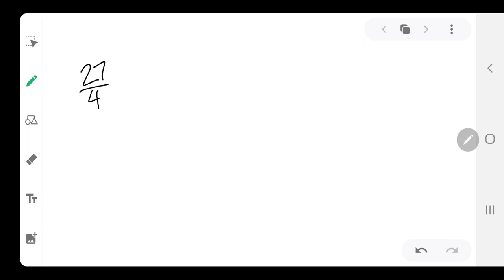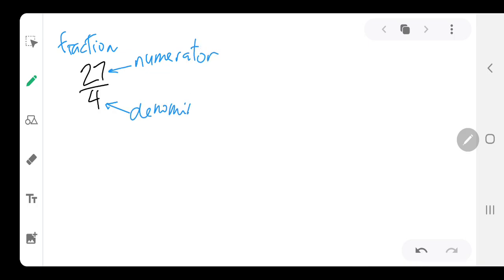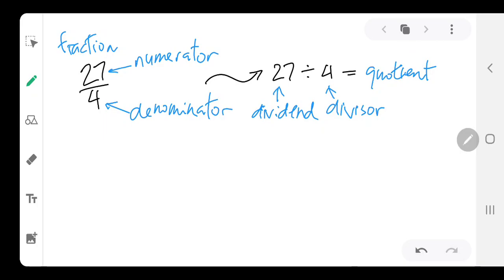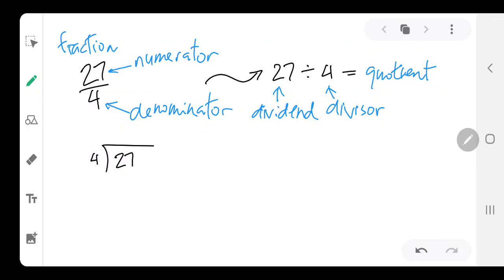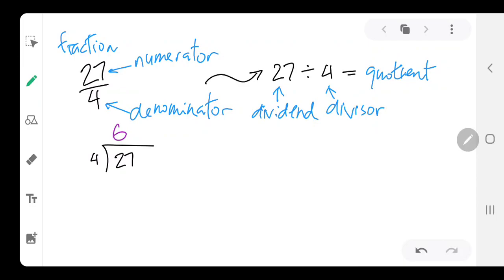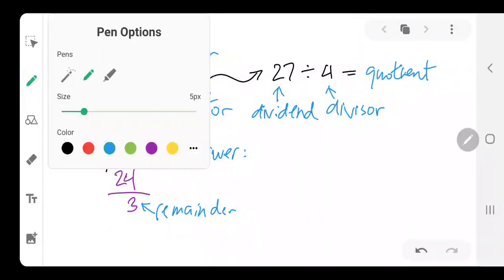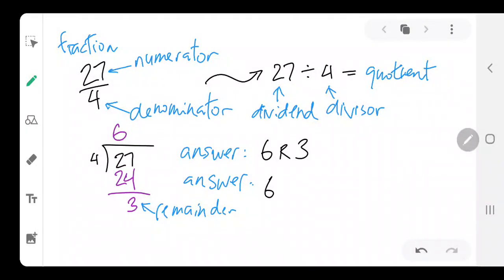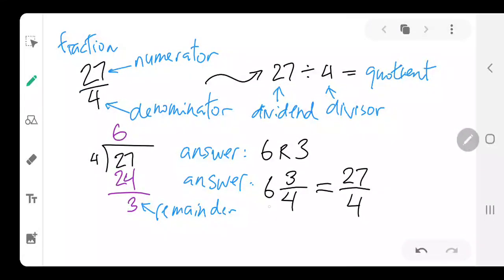Fraction Division Mixed number